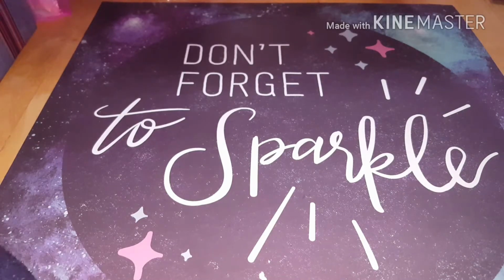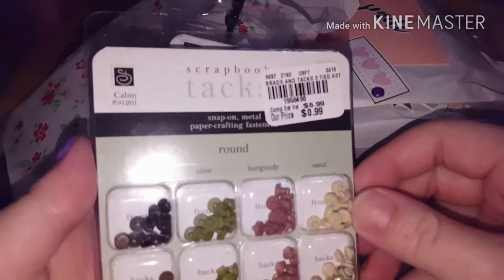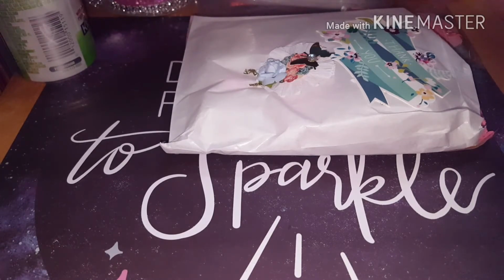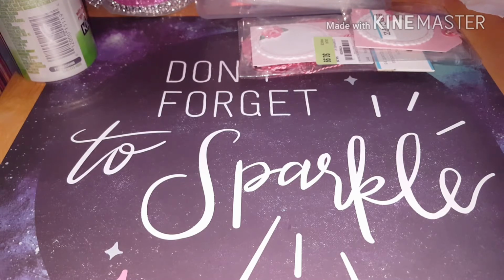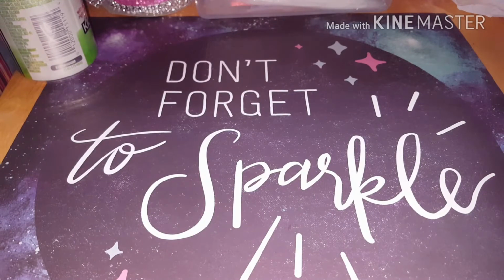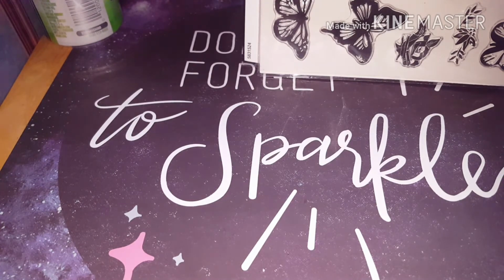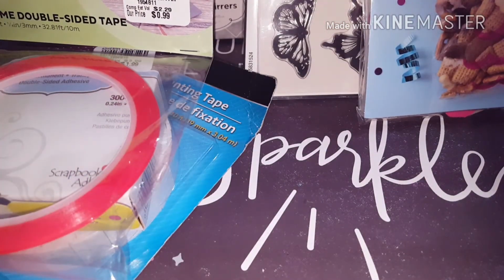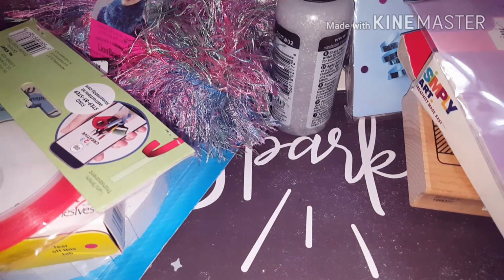Mother's Day Crafty Swap Back from Nail Art Queen (late post)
Sorry I got this up late!! It was a very hectic week for me. Thank you Rosita for the wonderful package!! And thank you to everyone for watching!!